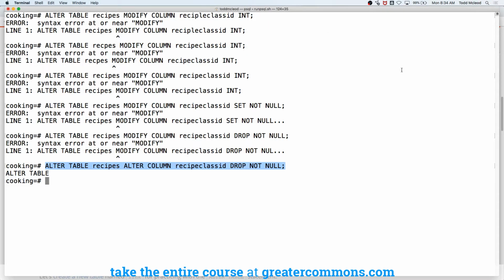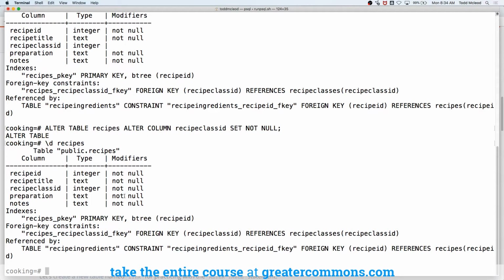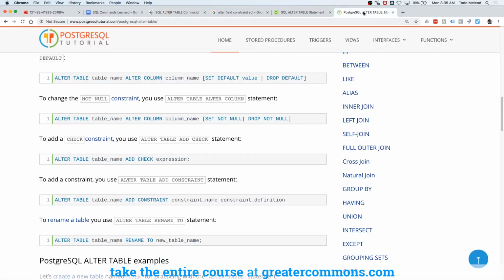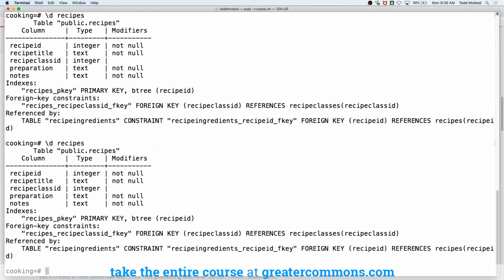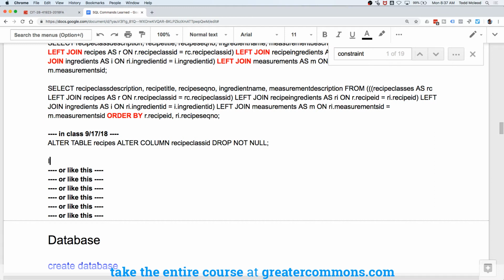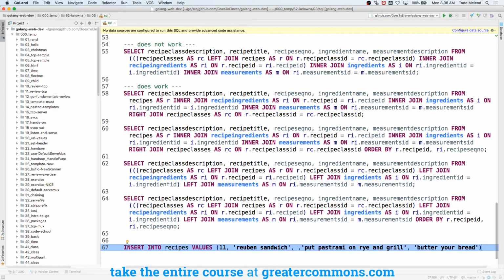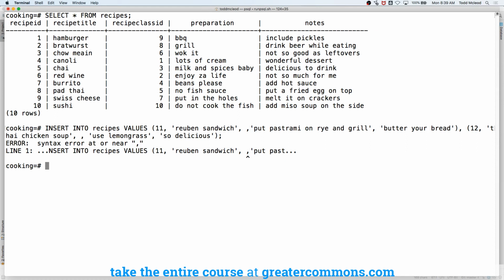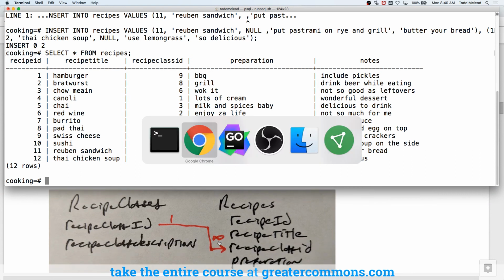SQL ALTER COLUMN